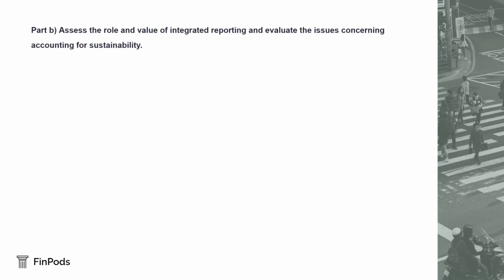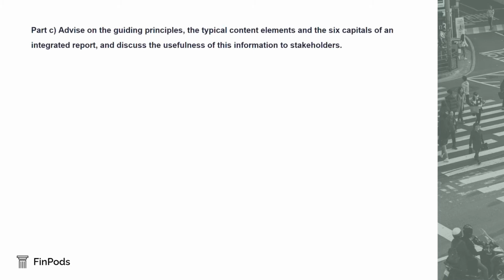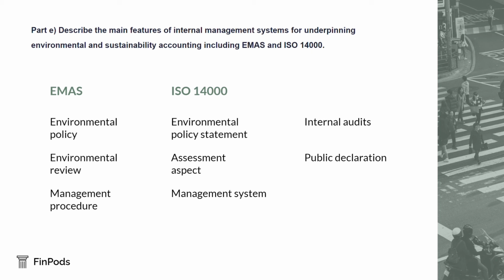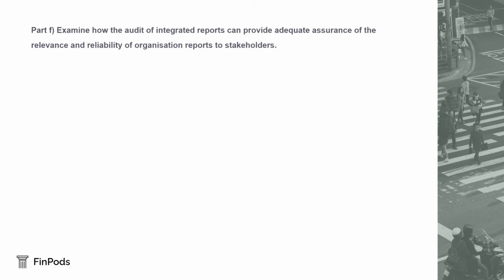Reporting to stakeholders ACCA SBL exam